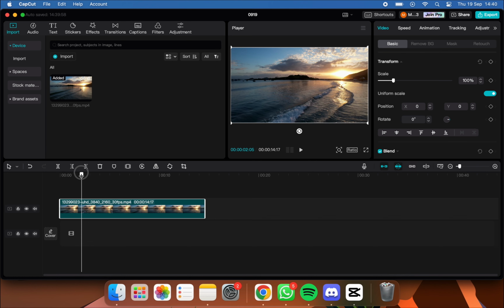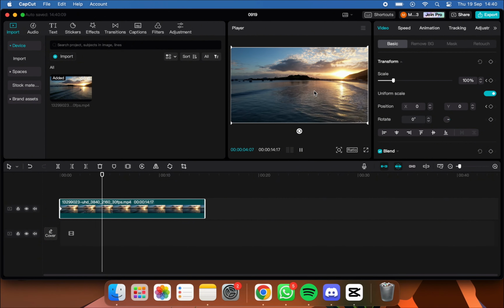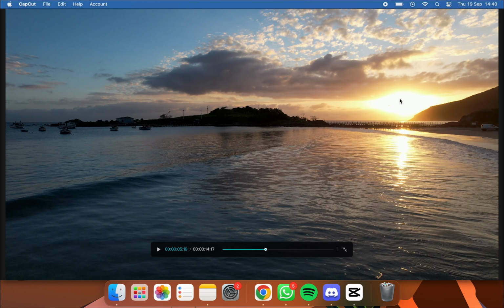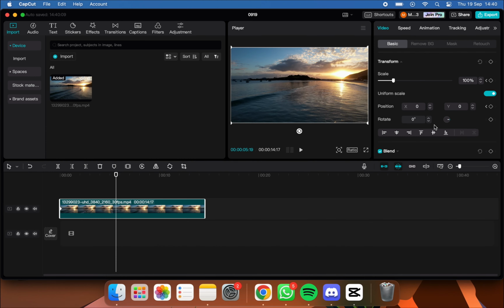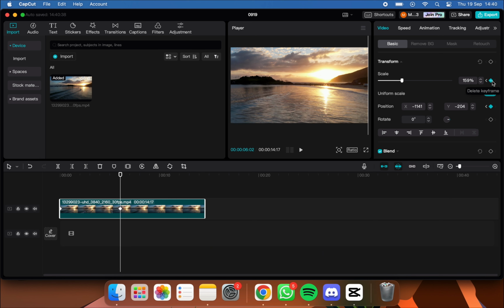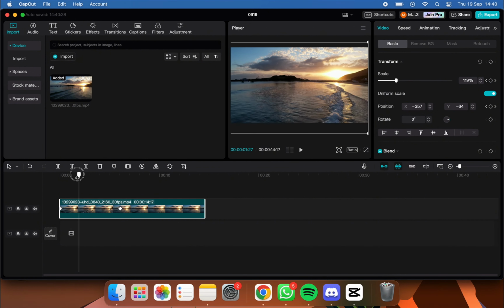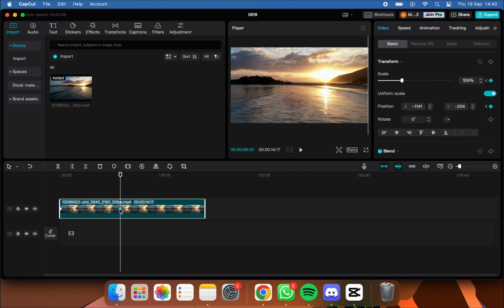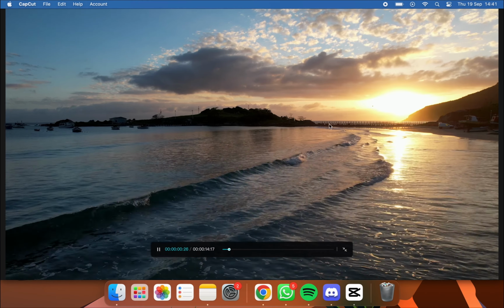How to Slowly Zoom In on CapCut PC - Full Guide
How to Slowly Zoom In on CapCut PC

In this CapCut tutorial, I'll guide you step-by-step on how to slowly zoom in using CapCut PC. Whether you want to enhance your edits or master the zoom effect, this video is for you! I’ll cover everything from how to zoom in and out in CapCut PC to the best techniques for creating smooth zoom effects that elevate your video projects.

► Track: ➤ Warriyo - Mortals (feat. Laura Brehm)